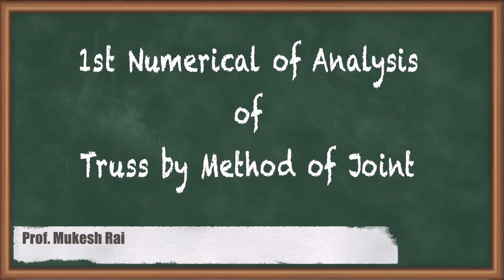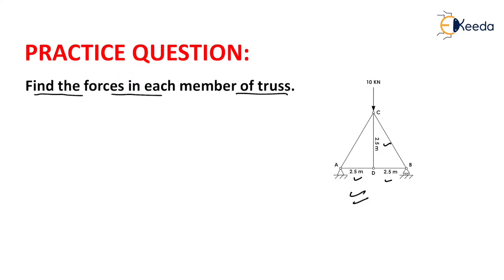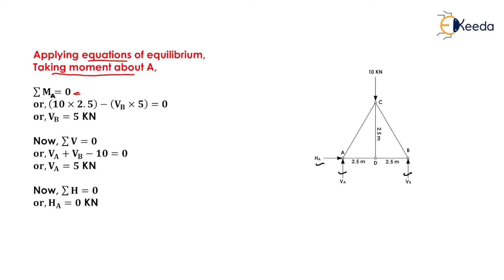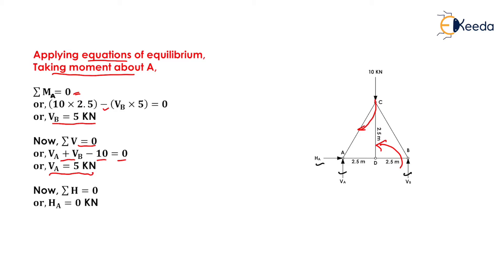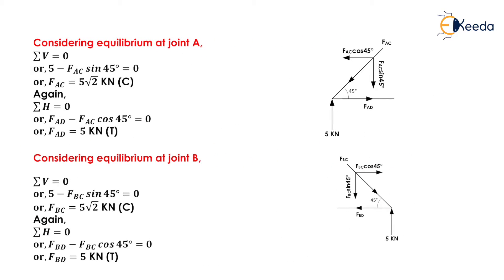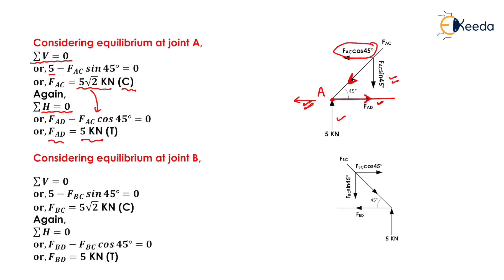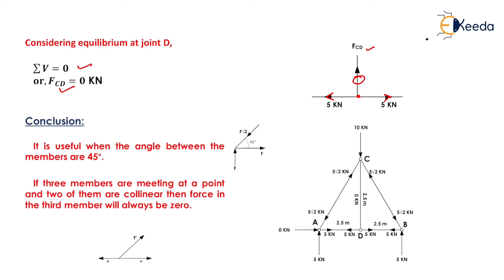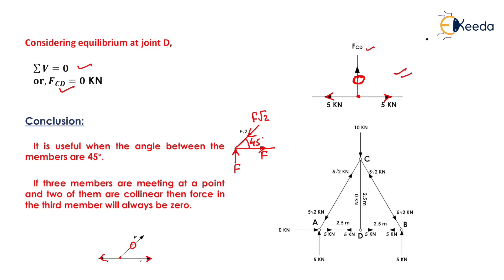1st Numerical of Analysis of Truss by Method of Joints - Analysis of Trusses - Structural Analysis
Subject - GATE Structural Analysis

Video Name - Numerical of Analysis of Truss by Method of Joints

Chapter - Analysis of Trusses

Watch the video lecture on Topic Numerical of Analysis of Truss by Method of Joints of Subject GATE Structural Analysis by Professor Prof. Mukesh Rai. Watch the Complete lecture on Engineering Academics with Ekeeda.

Happy Learning.